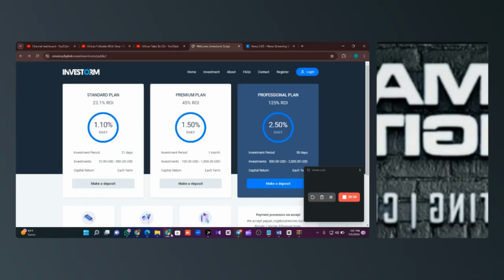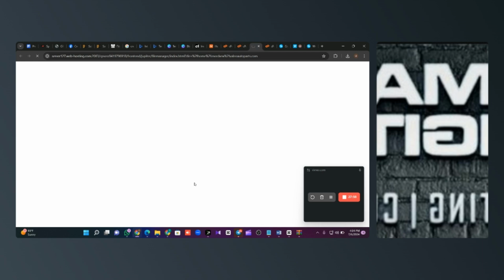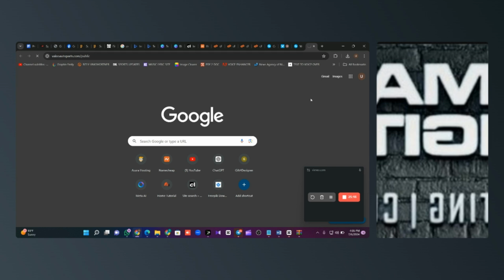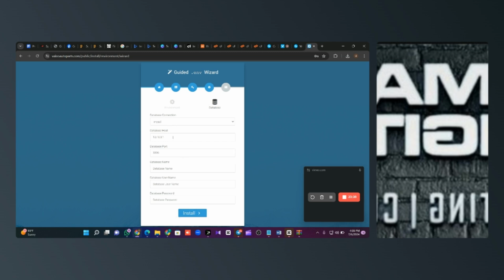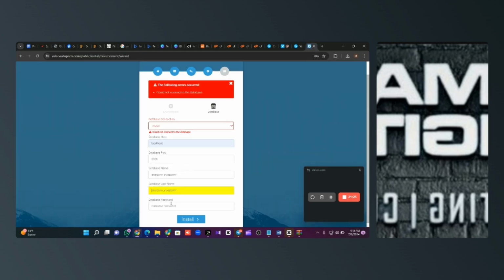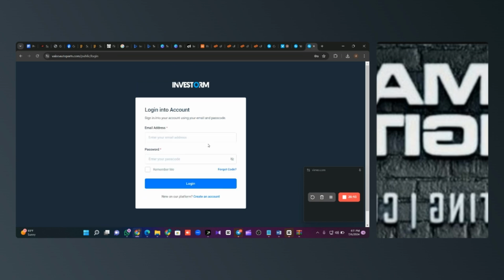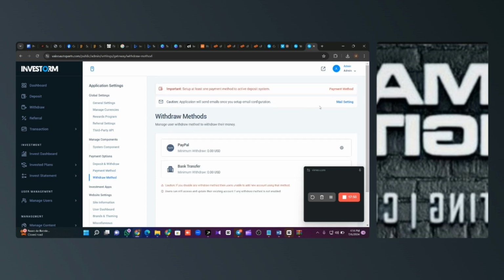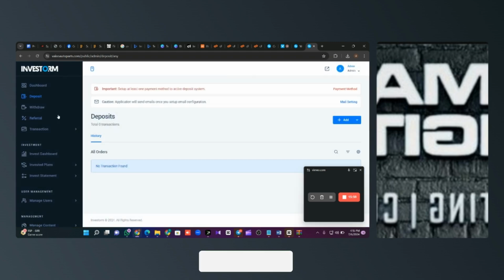How to install Codecanyon Investorm 1.3.1 Advanced Hyip Investment Management Platform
How to install Codecanyon Investorm 1.3.1: If have made a step by step tutorial on how to install the Investorm version 1.3.1. Watch the video to the end so you wont miss out.